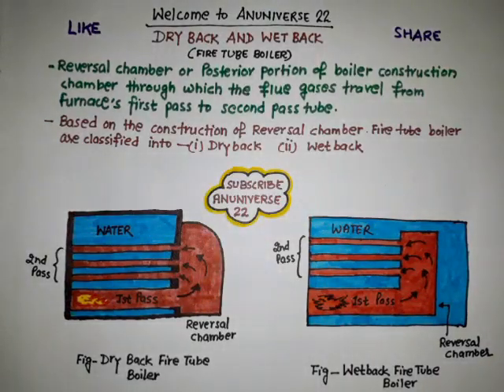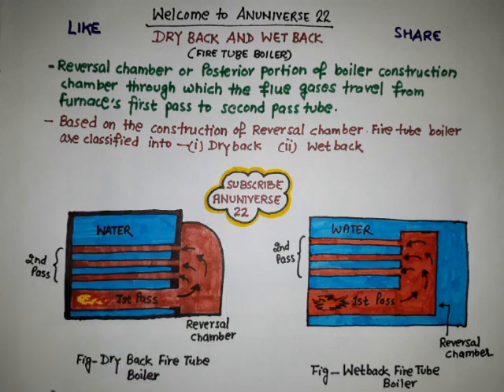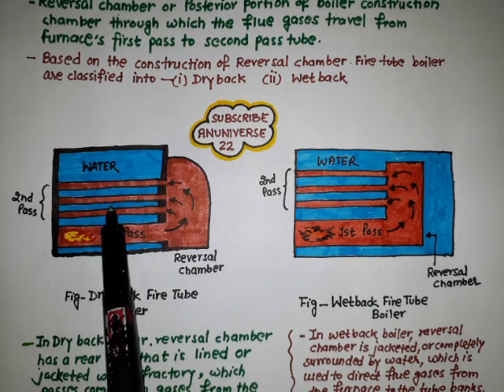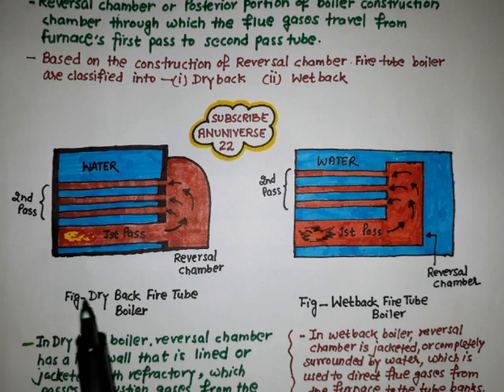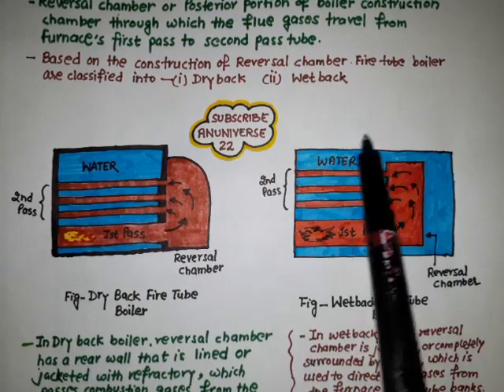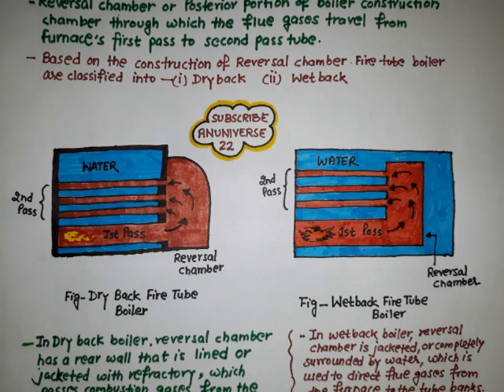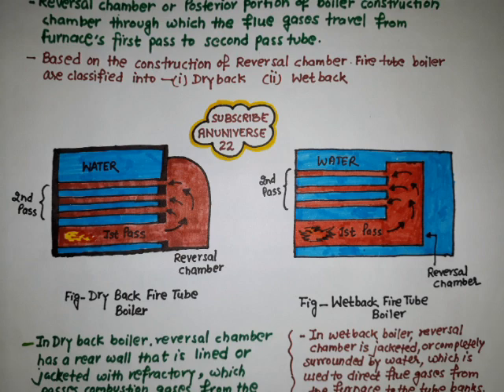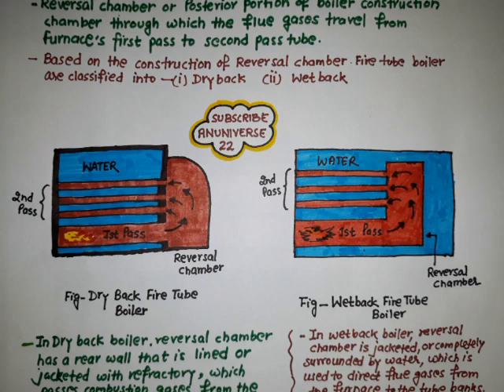DRY BACK AND WET BACK ( FIRE TUBE BOILER)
anuniverse22.blogspot.in